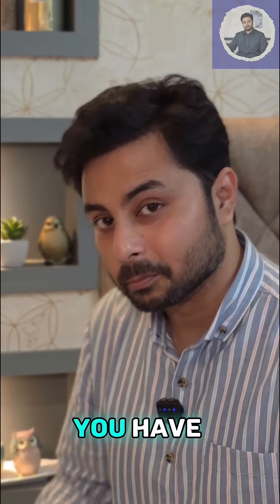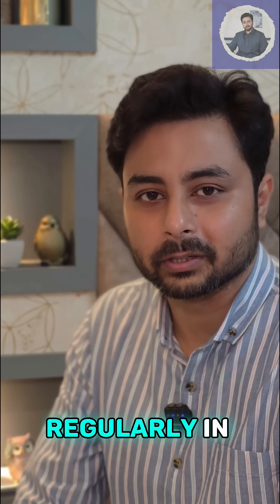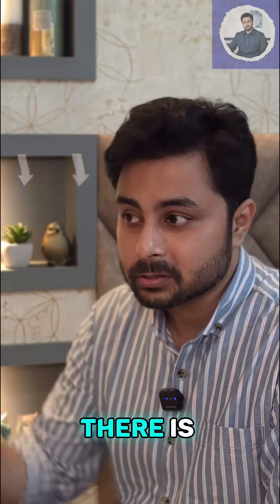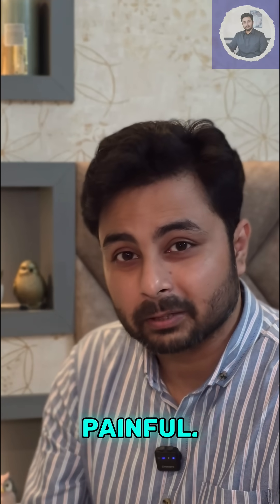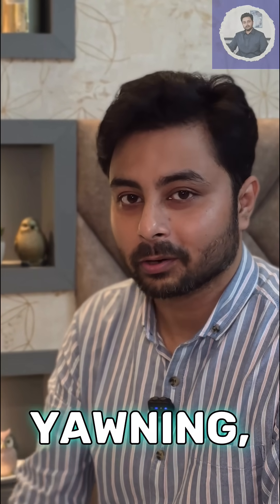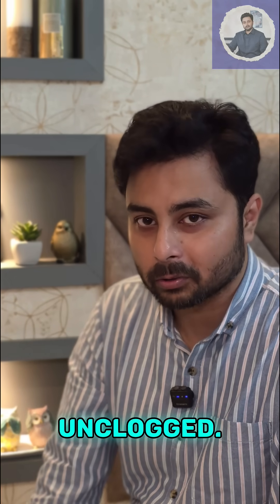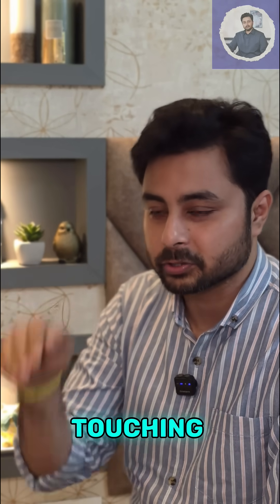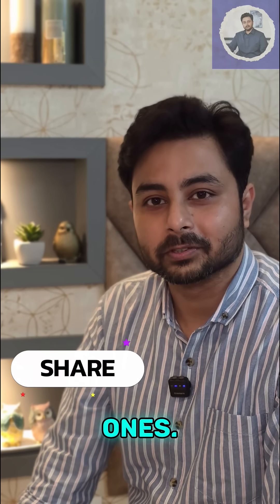​Ears hurt when flying? ✈️👂😫 3 easy fixes from an ENT!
Don't let painful, clogged, or "stuffy" ears ruin your flight! 😫 "Airplane Ear" (or Barotrauma) is common, but as an ENT & Head Neck Surgeon, I can tell you the fixes are simple.

In this video, I explain why your ears pop during takeoff and landing—it's all about a tiny "pressure release valve" called the Eustachian Tube. More importantly, I'll show you 4 easy tricks to open that tube, equalize the pressure, and fly pain-free.

Which of these tricks works best for you? Or do you have another one?

And if you found this video helpful, please give it a "like"—it tells YouTube to share this advice with more travelers.